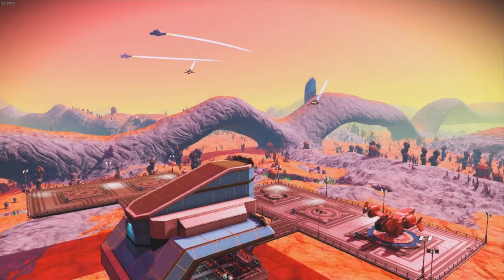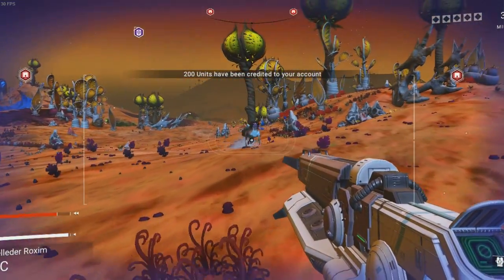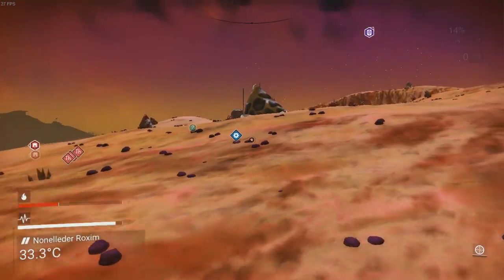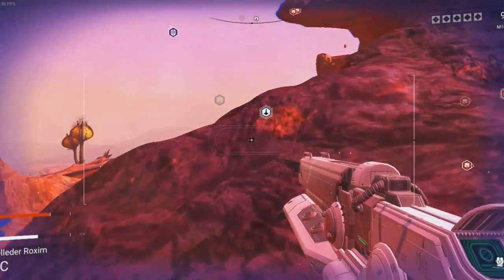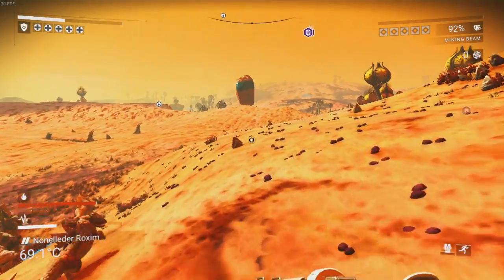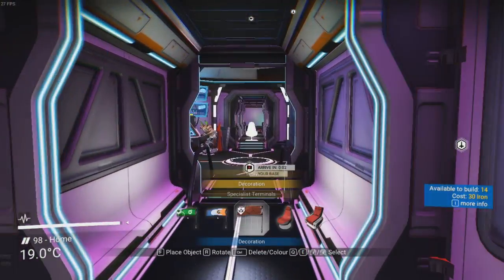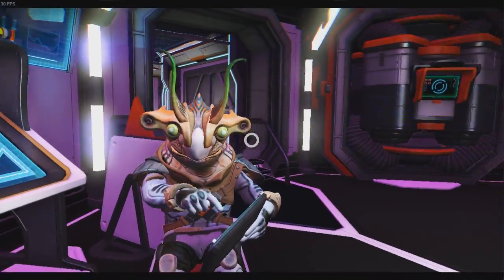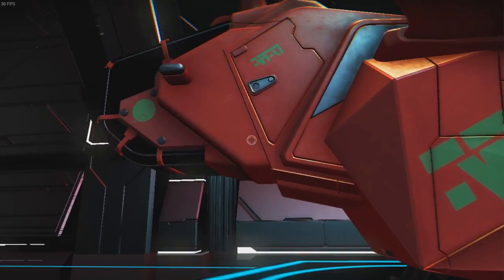No Man's Sky - Episode 60 - Charm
Welcome to Zantor's Let's Play of No Man's Sky!

No Man's Sky is an infinite procedural generated universe in which you need to survive, explore, discover and trade.
This game has said to be a disappointment upon release due to the amount of content that was claimed to be in the game, but wasn't, however, I have decided to start sharing my experiences with the game.
In this series I shall be exploring every planet I can to 100% completion.

Episode 60:
In this episode, we explore Planet 101 and find ourselves a Gek Charm for our Base Quest!